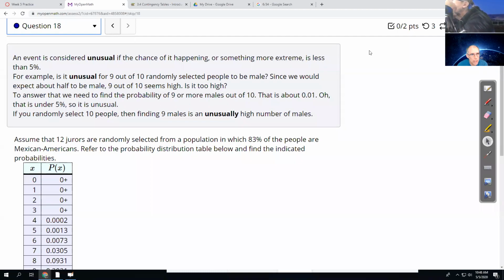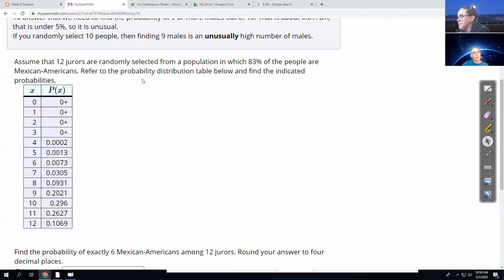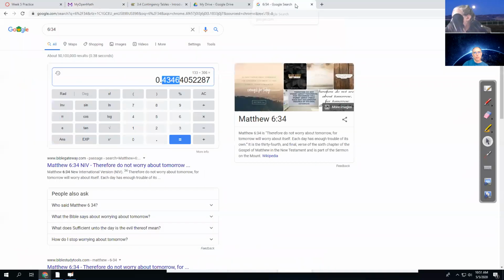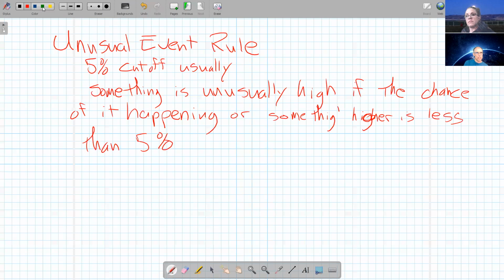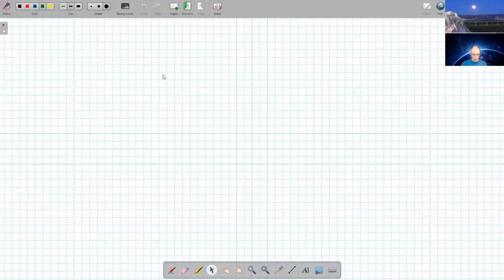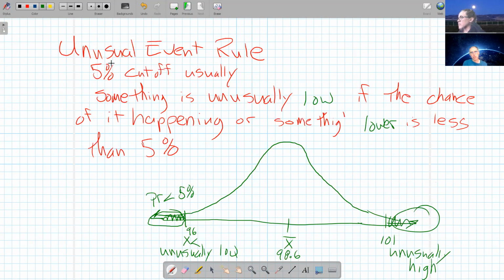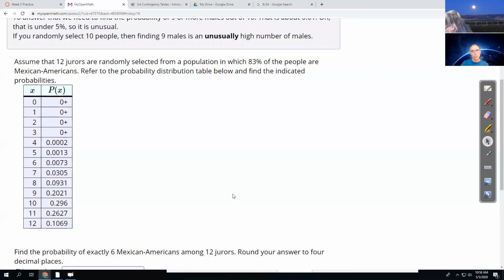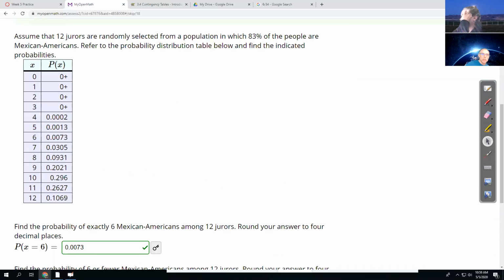mth243 Probability Unusual Events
Probability, how to measure unusual events